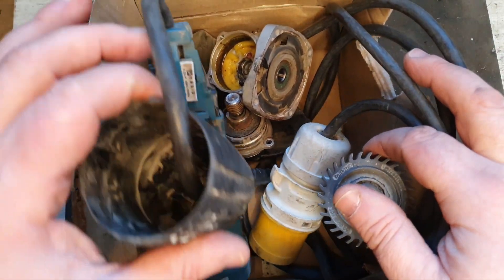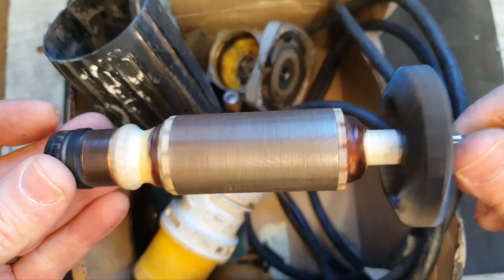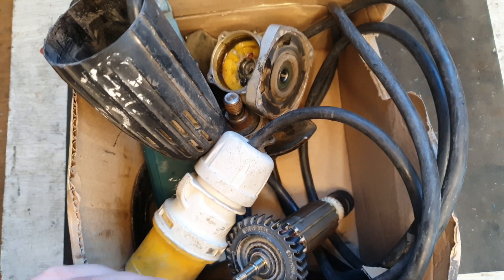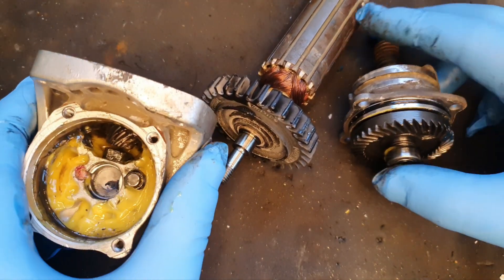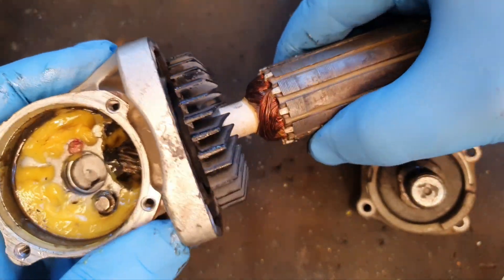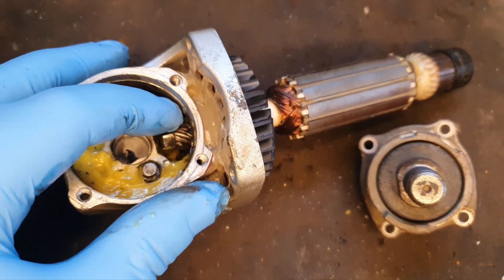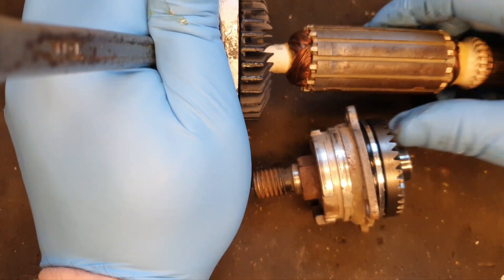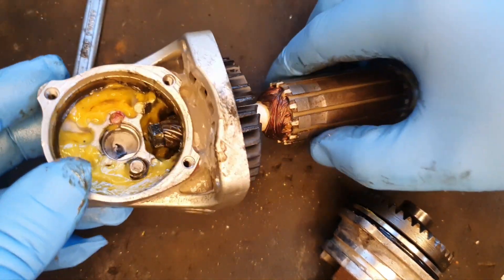Makita GA4530R Angle Grinder Rebuild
Embark on a DIY journey with Doctor Lefthandthread as we dive into the heart of a disassembled Makita 110v GA4530R angle grinder. In this riveting video, watch the step-by-step process of disassembling the grinder and attempting a repair using a second replacement armature and basic tools. Join the exploration of this tool's inner workings and witness the triumphs and challenges of the reassembly process. It's a hands-on adventure for DIY enthusiasts and those eager to explore the anatomy of their favorite power tools!

Makita GA4530R Angle Grinder

Angle Grinder Disassembly

DIY Repair Adventure

Reassembly Process

Replacement Armature

Basic Tools Repair

Power Tool Exploration

Grinder Inner Workings

Tool Anatomy

DIY Enthusiast Adventure

Tool Repair Journey

Makita Grinder Restoration

⚙️ Join the DIY Community Discussion: Share your experiences, insights, and questions about tool disassembly and DIY repairs in the comments. Let's build a community of knowledgeable DIY enthusiasts!